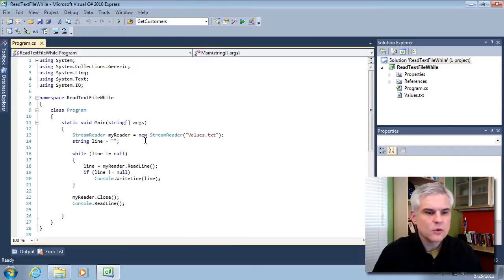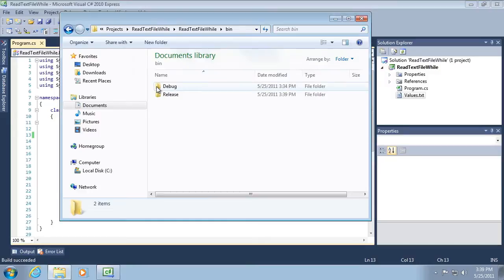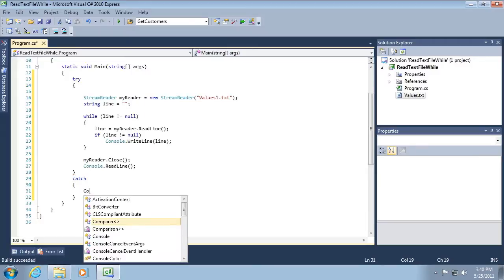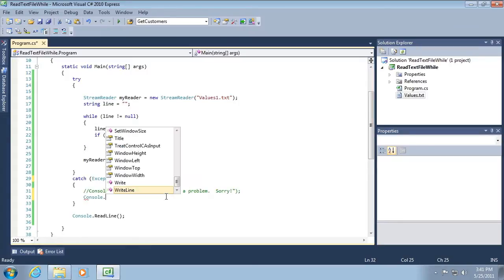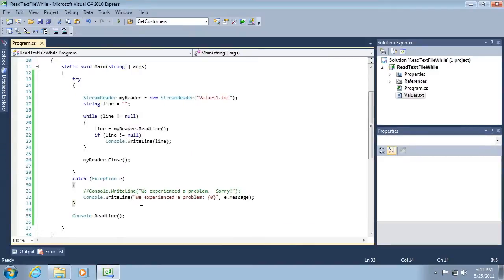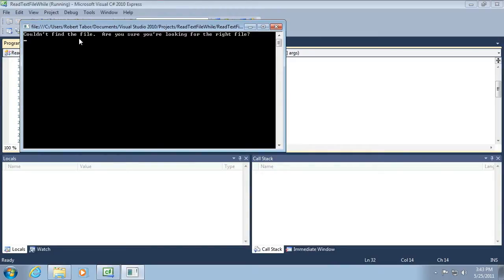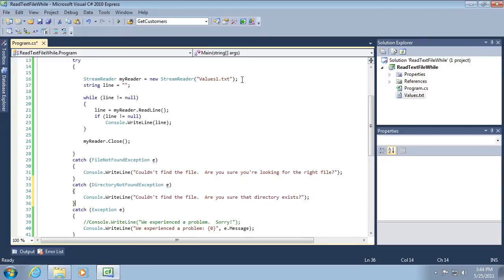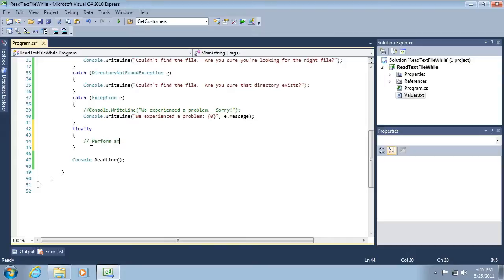20GracefullyHandlingExceptions 2MB ch9